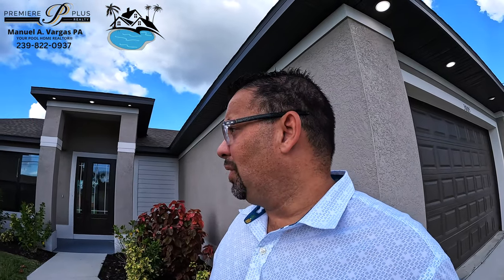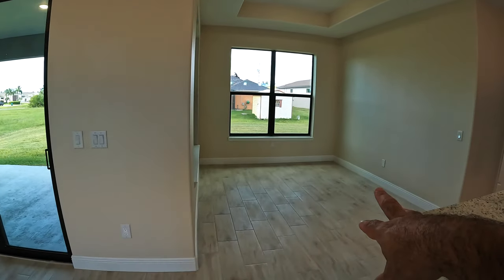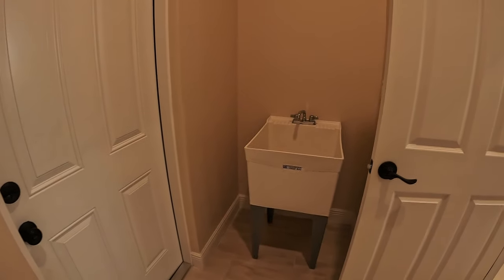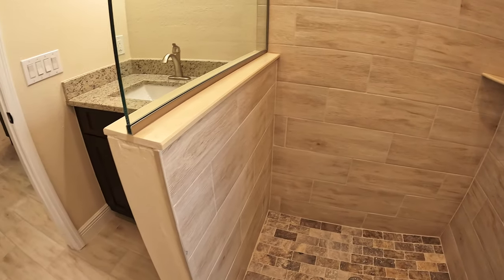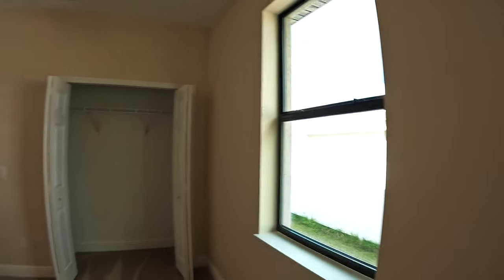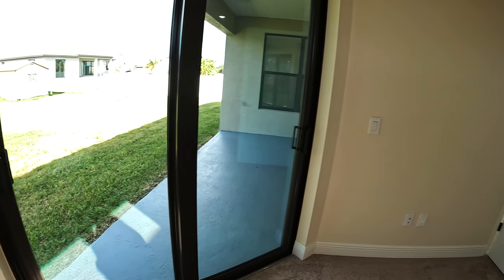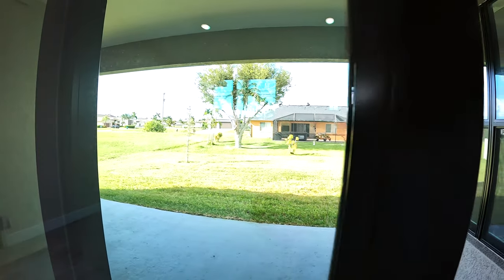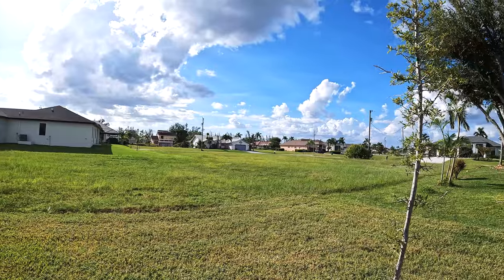New Construction Homes In Cape Coral FL | Homes For Sale in Cape Coral Florida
Welcome to your dream home in beautiful Cape Coral, Florida! If you're considering living in Cape Coral or moving to this fantastic Florida destination, this brand-new construction home is an incredible opportunity you won't want to miss.
🏡 This spacious and modern home is located in the desirable SW Cape Coral neighborhood, offering an excellent location close to shopping, restaurants, recreational parks, and even a Golf Course. It's the perfect setting to embrace the Florida lifestyle.
🌴 Step inside this stunning home featuring a breakfast bar and a dining area with dark kitchen cabinets, equipped with soft-close features, and top-quality granite kitchen counters. Stainless steel appliances complete the kitchen, ensuring you have all the tools to create delicious meals.
🛏️ With 3 spacious bedrooms, including a master bedroom with a coffered ceiling, and a large master bathroom featuring a walk-in shower and his and her sinks, this home offers both luxury and functionality.
🏠 Additional features include ceramic tiles in main areas and bathrooms, a two-car garage with electric garage door openers for convenience, an automatic sprinkler system, and more.

Don't miss this chance to make this beautiful new construction home your own. Contact Your Pool Home Realtor your  Cape Coral real estate agent today and start your journey to owning a piece of Cape Coral real estate!   OFFERED AT $430K

Thinking about selling your Cape Coral house check what my home is worth in Cape Coral here  Homevalue239.com/

Manuel A. Vargas PA,. GRI.
Lic. REALTOR
Your Pool Home REALTOR®

 *The Base Price (BP) provided is for the featured floor plan with the builder's features without any upgrades. Model homes will have lots of upgrades that will increase the price of that floor plan above the base price. A base Price is a fixed list of items or features in a home that are considered standard. Land premiums are not included in the Base Price.
Know that the price provided for any home featured in my channel is subject to change without notice.  For new construction homes, I do not work for the builders and have no control over their prices and incentives or building timelines features and premium lots location.   All content provided on Mannysellsflorida.com and the Your Pool Home Realtor YouTube channel/social media platforms is for informational/entertainment purposes only.
Accuracy of all information deemed reliable but not guaranteed should be independently verified.

 Reproduction, reupload, rebroadcast, and distribution of my copyrighted videos are prohibited.